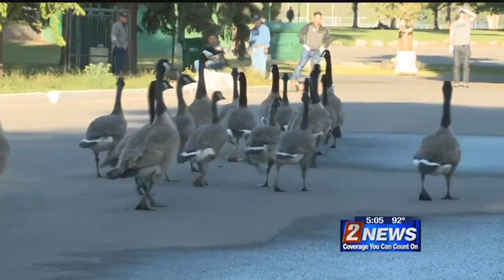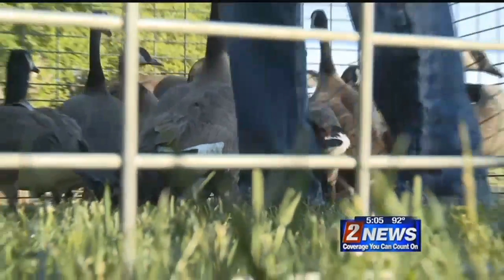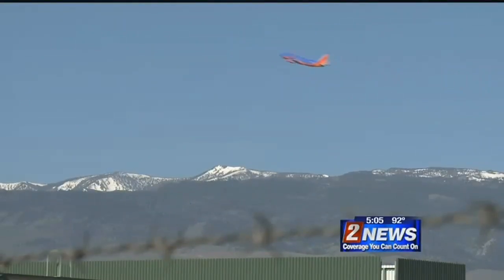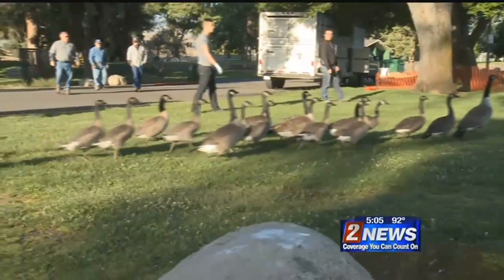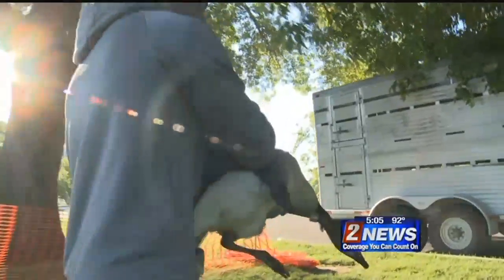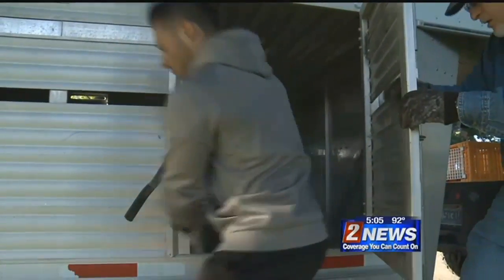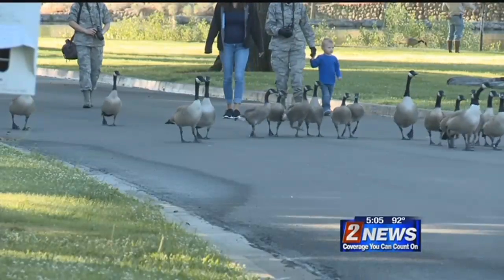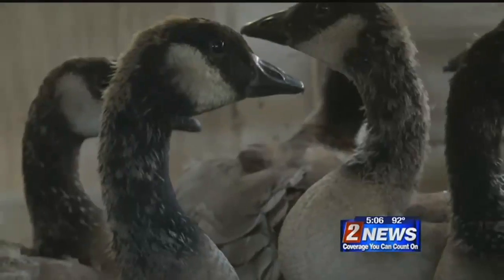6/3 - 5pm - Annual Goose Roundup in Reno